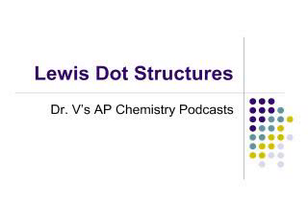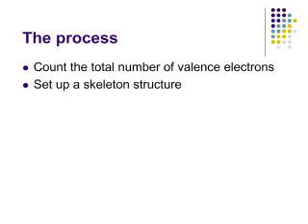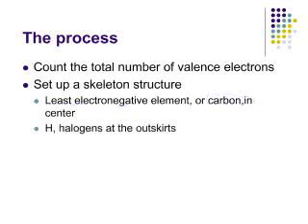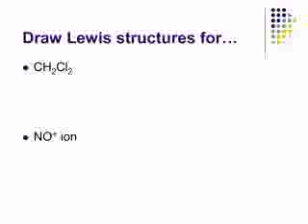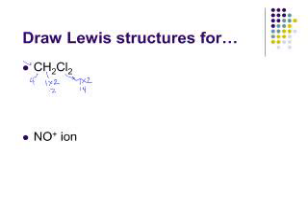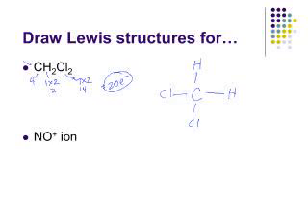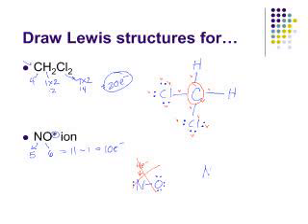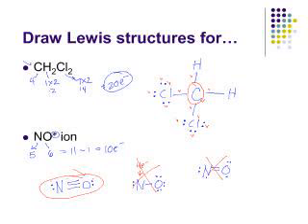Lewis Structures, Part 1 of 3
Learn a simple process for drawing correct Lewis diagrams, and practice drawing Lewis structures that obey the octet rule.